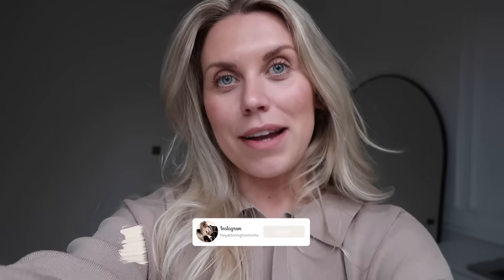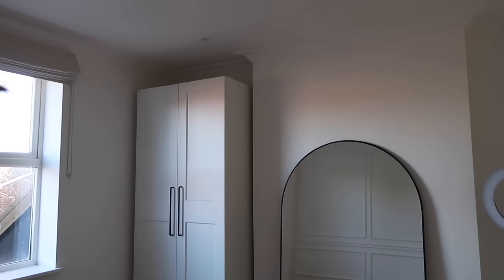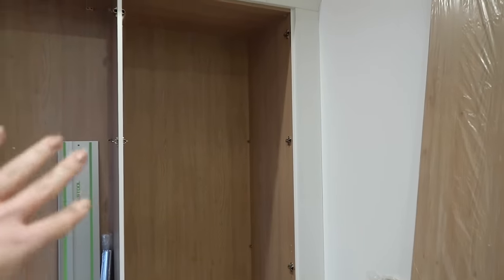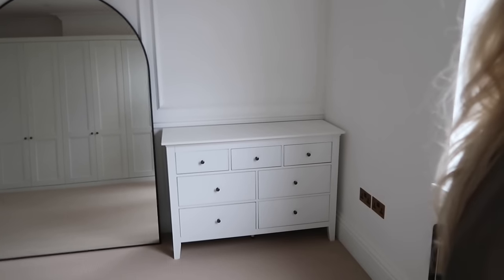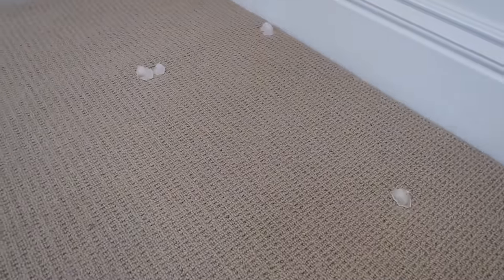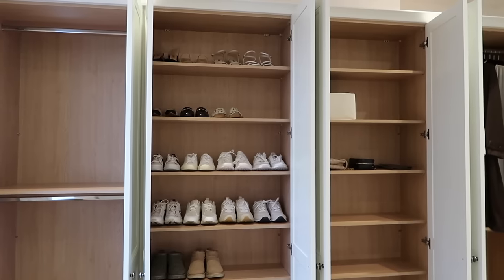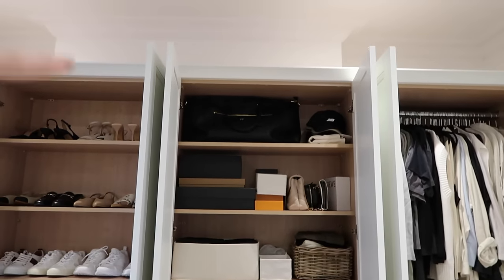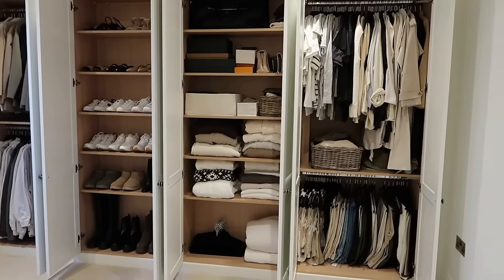WARDROBE ROOM REVEAL Before + After Transformation closet organisation & clear out